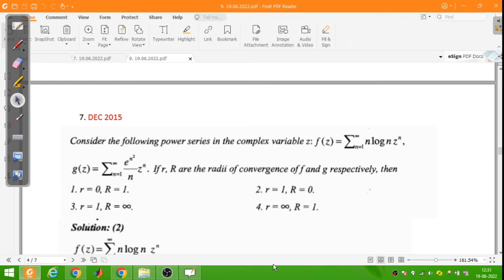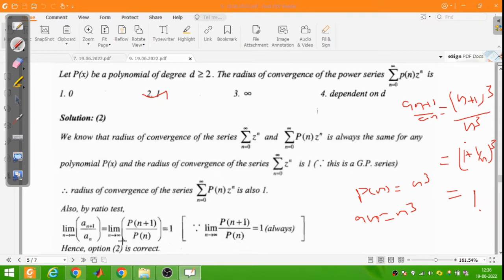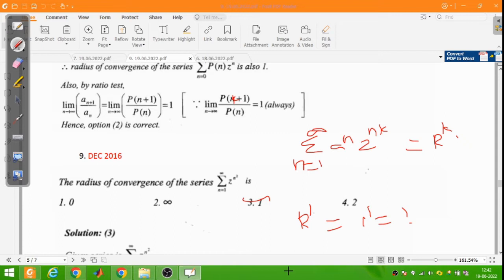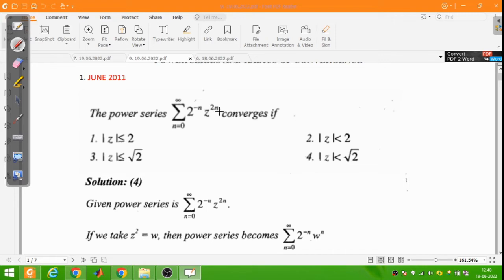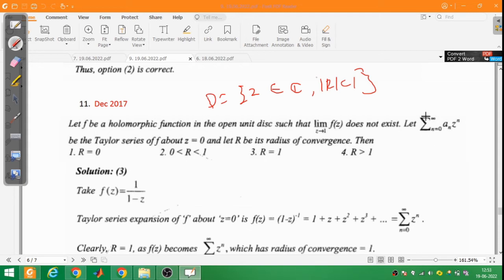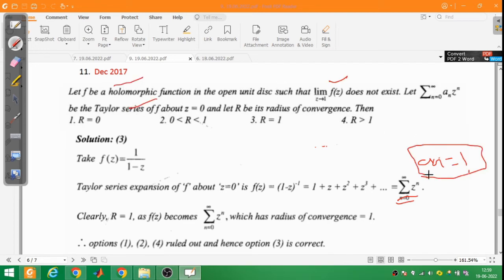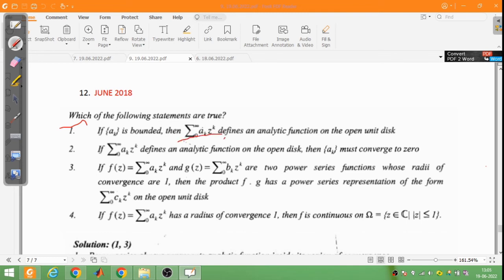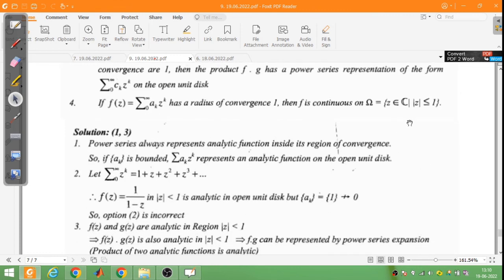Radius of Convergence CSIR Problems